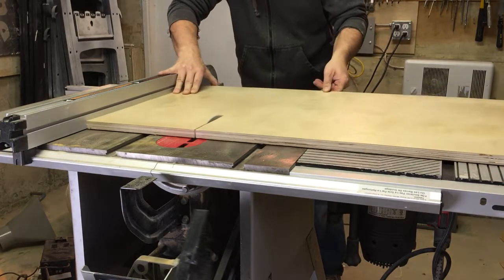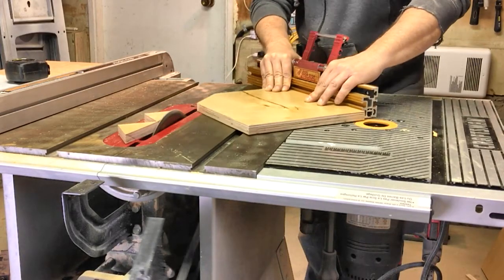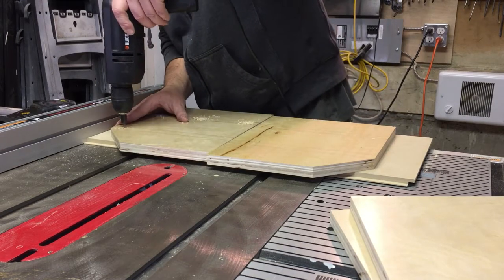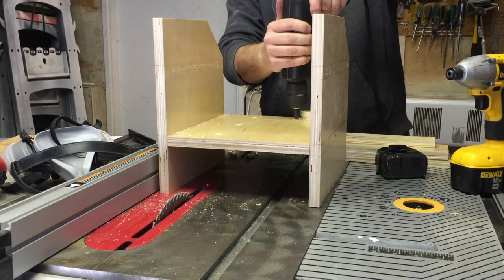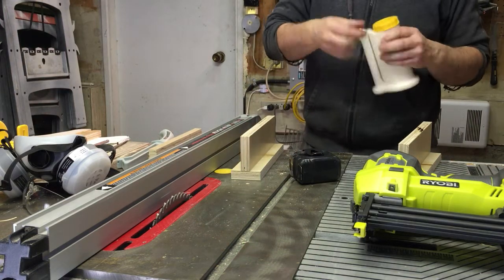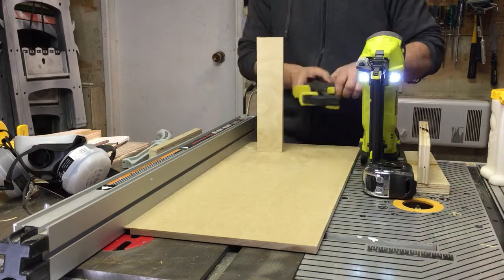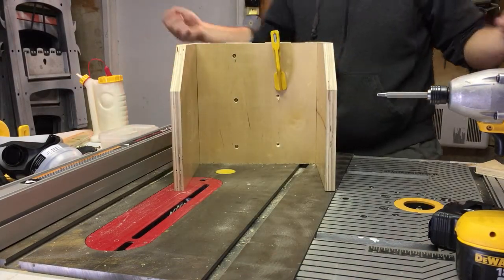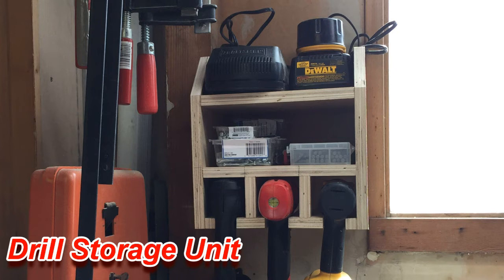Build A Drill Storage/Charging Station - Ep #2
This is a great DIY project. If you're like me, it is a constant search to find storage solutions for my small shop. This took me about 2 hours to build and I was able to use some leftover plywood from another project(24" x 48" sheet). This will hold 3 drills as well as lots of screws and other useful items. I've put the plans for this unit up on my website. The plans are for the specific unit I built but feel free to customize it to your needs.

Materials
- Choose any wood or possibly even MDF
- 1 1/2" Wood Screws

Tools
- Wood Glue
- Fastcap Glubot Glue Bottle
- Dewalt 12’’ Speed square
- Table saw
- Lots of clamps
- Ryobi orbital sander
- Dewalt Drill and driver

Check me out on Social media too...